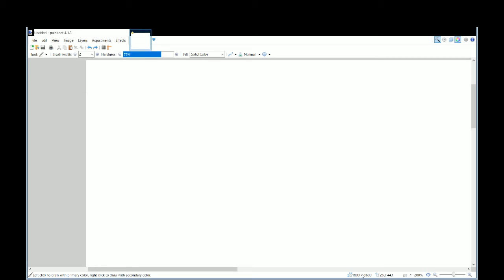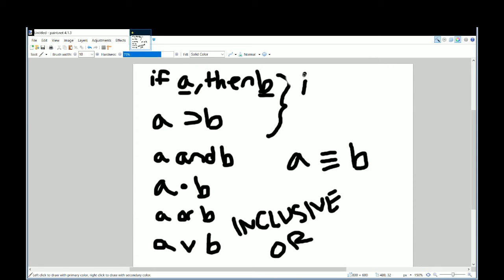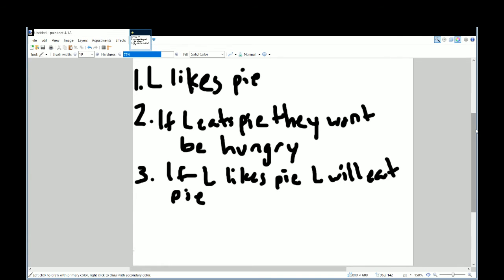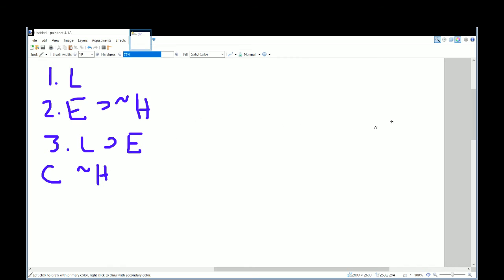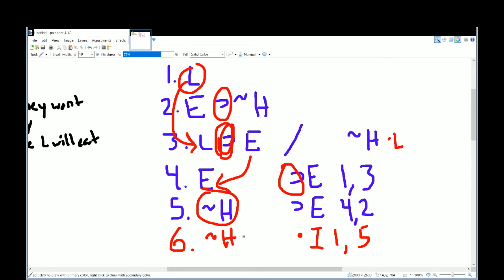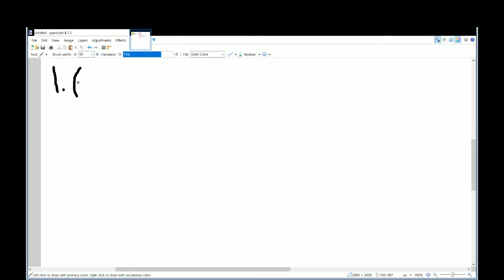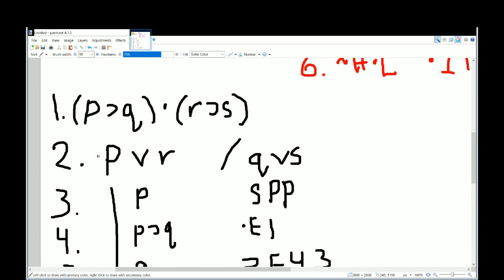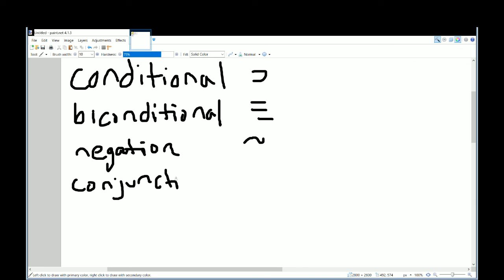Symbolic Logic Lessons 1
I try to teach symbolic logic best i can